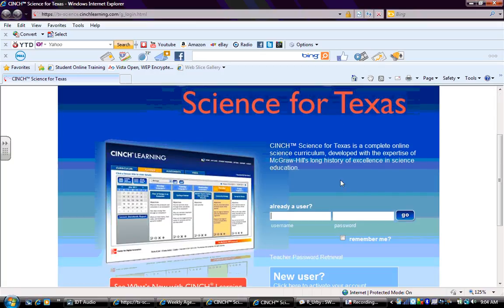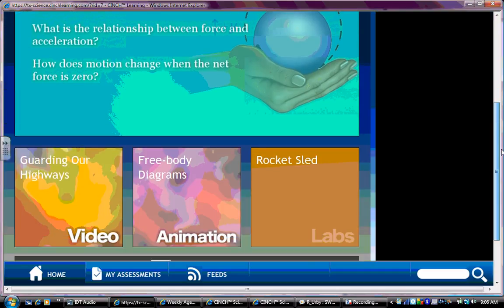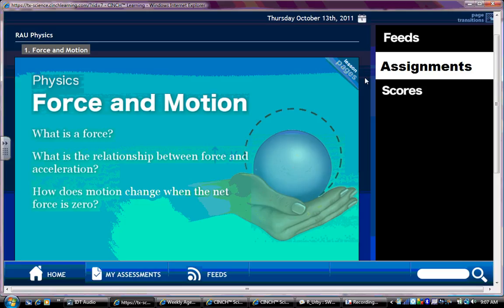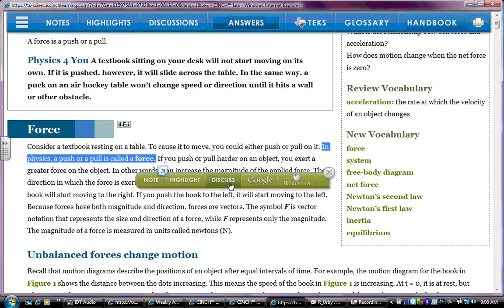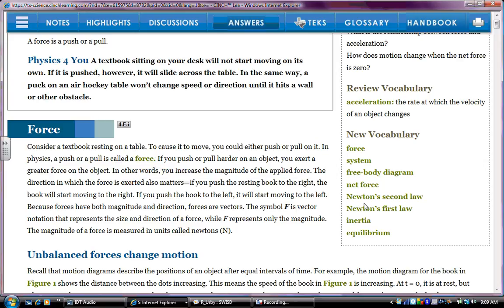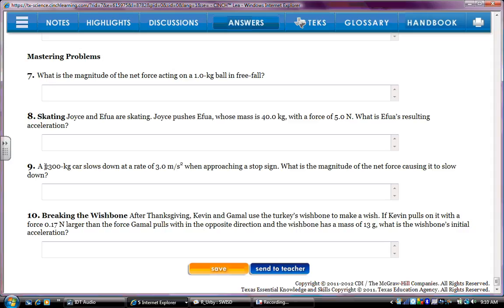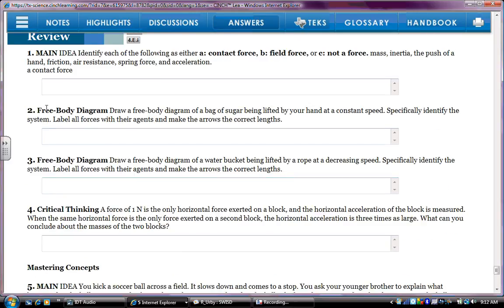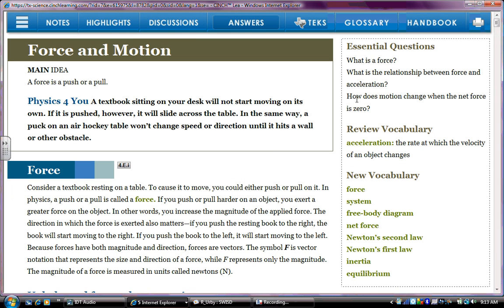13 October 2011.wmv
Lesson on Cinch Science (Supplemental Resource)